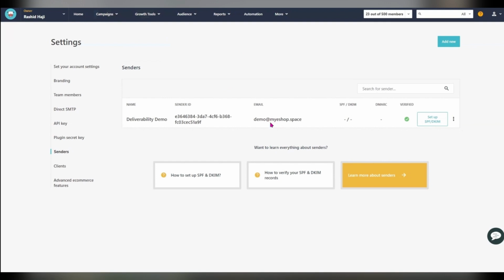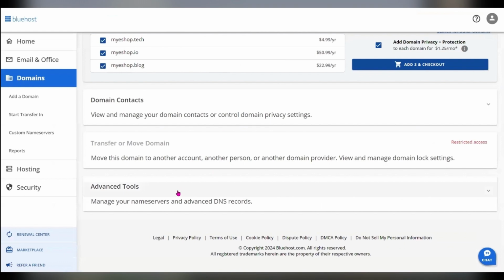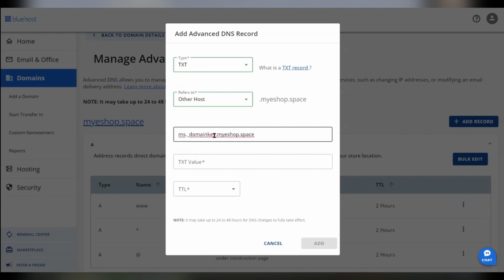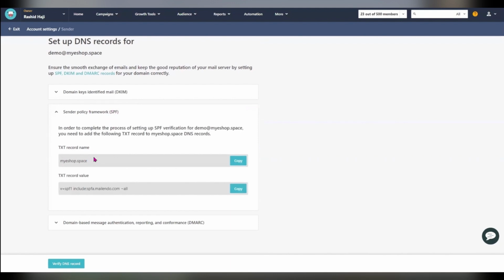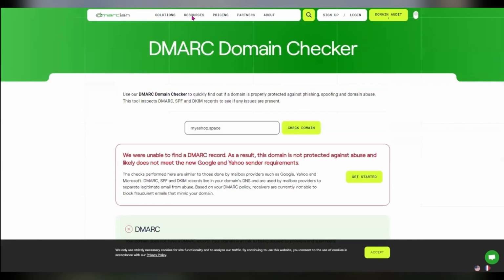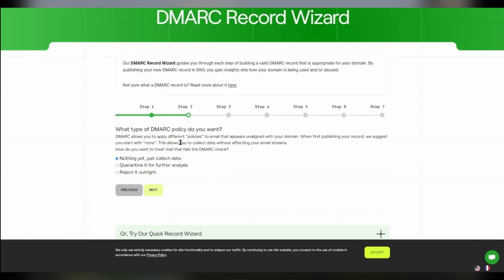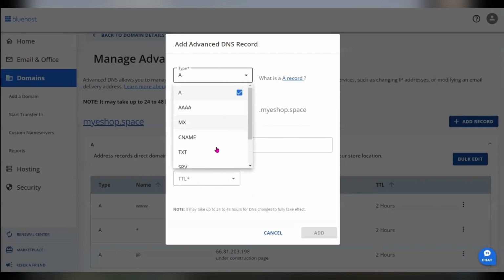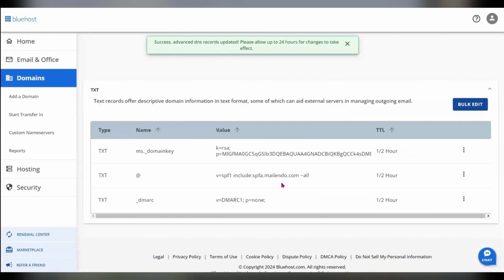Step-by-Step: Set Up SPF, DKIM & DMARC for Moosend on Bluehost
Ready to boost your email deliverability?

In this video we help you set up your SPF, DKIM and DMARC records using Bluehost and Moosend.